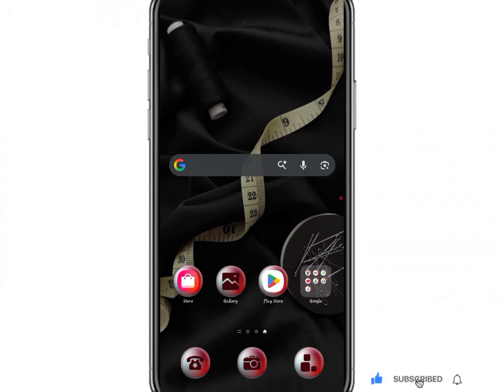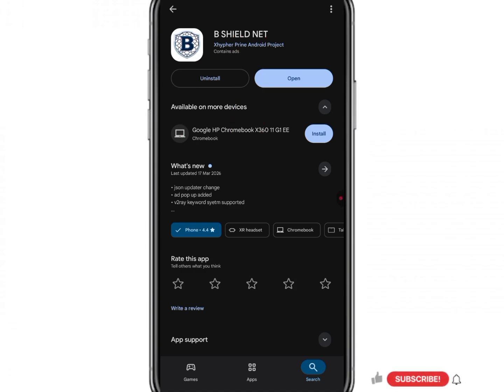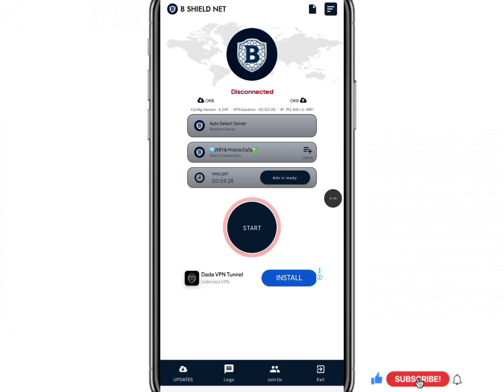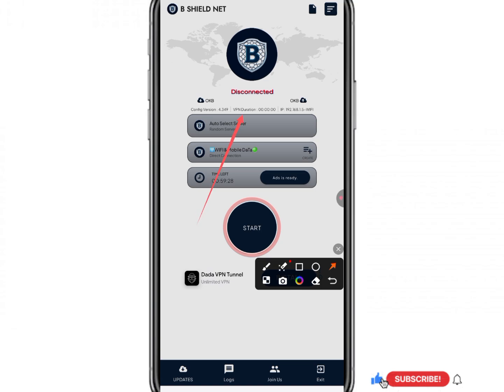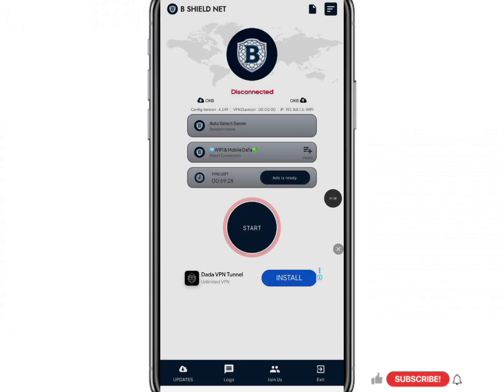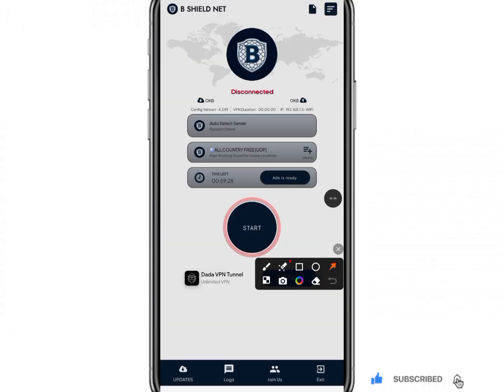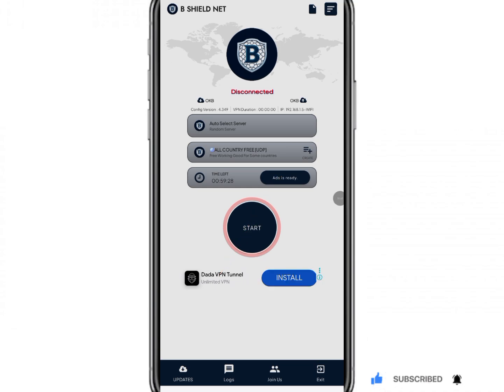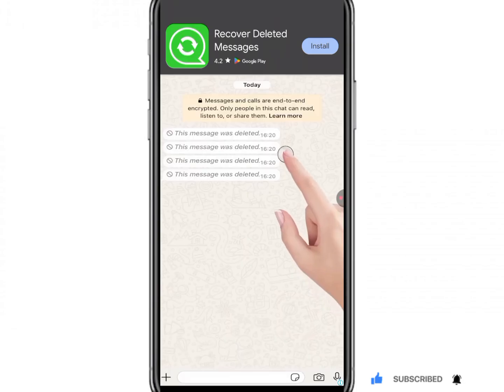How to Setup B Shield Net VPN in All Countries For Secure Browsing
How to setup B Shield Net VPN for secure browsing on Android and iPhone with fast and stable internet connection. This tutorial shows step-by-step configuration, connection process, and optimization tips for better performance on any network.

Learn how to install B Shield Net VPN, configure servers, connect easily, and improve your online privacy and browsing speed. This guide works across multiple countries and helps you achieve a more secure internet experience.

This video covers:
B Shield Net VPN setup
VPN configuration guide
Secure browsing setup
Fast internet optimization
Mobile VPN connection tutorial